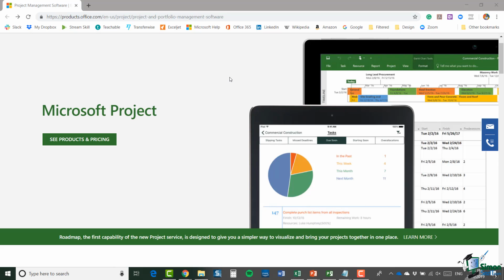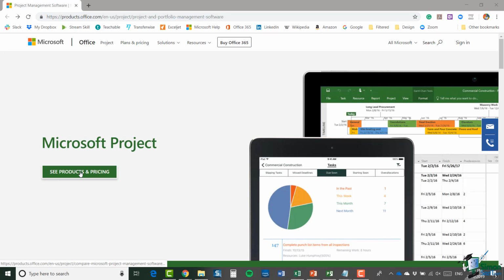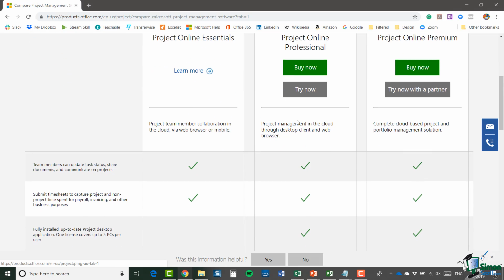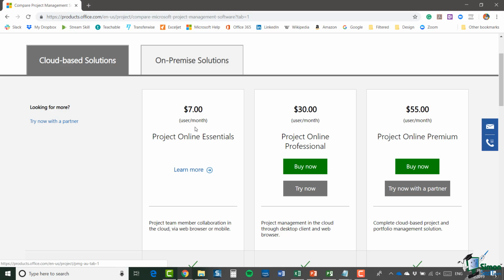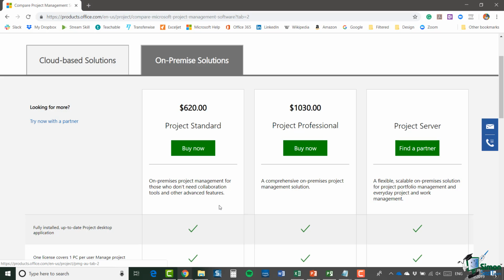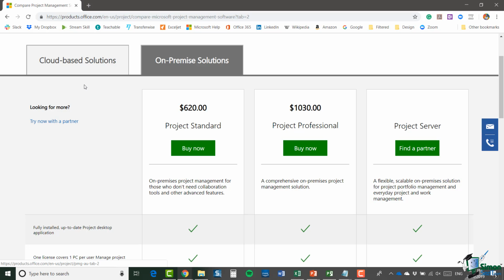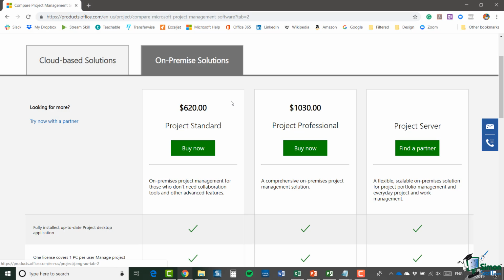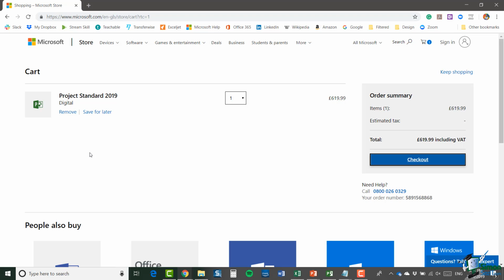02 Microsoft Project 2019 Tutorial for Beginners | Acquiring & Installing Project 2019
In this lesson, we explore how to acquire and install Microsoft Project 2019 for beginners. You’ll learn the differences between cloud-based and on-premise versions of Microsoft Project, including subscription options through Microsoft 365 and standalone purchases like Project Standard 2019 and Project Professional 2019.

This tutorial explains:
- The different versions of Microsoft Project available
- Cloud-based vs on-premise solutions
- Office 365 subscription benefits
- Differences between Project Standard and Project Professional
- How to purchase and install Project 2019
- What to expect during installation
- Why Project 2019 is ideal for this course

Whether you're completely new to Microsoft Project or preparing to start your project management journey, this lesson will help you choose the right version and get the software installed quickly.

Perfect for:
- Beginners learning Microsoft Project
- Students preparing for project management courses
- Professionals upgrading from older Project versions
- Anyone comparing Microsoft 365 and standalone Project editions

:)   Conclusion
Now that you understand the available versions of Microsoft Project 2019 and how to install the software, you’re ready to begin your learning journey. Choosing the right edition is the first step toward mastering project planning, scheduling, and management. Continue to the next lesson and start building your Microsoft Project skills step by step.